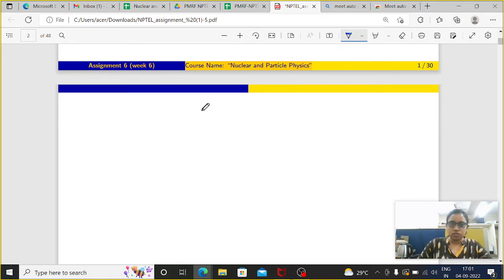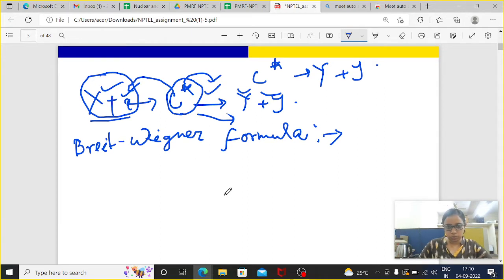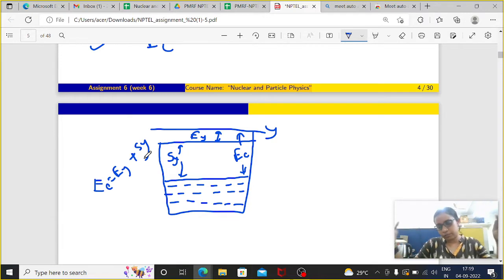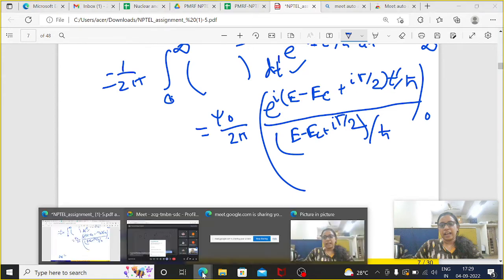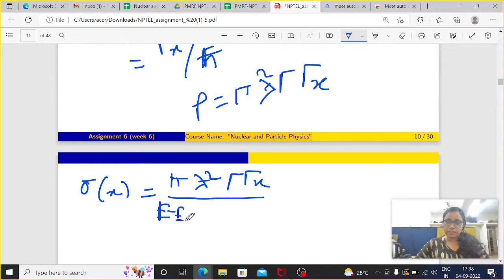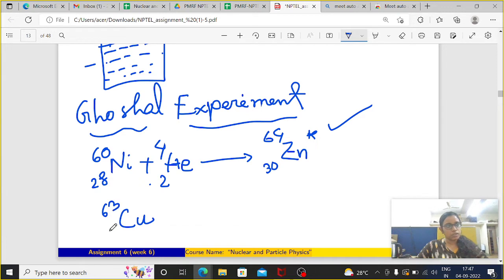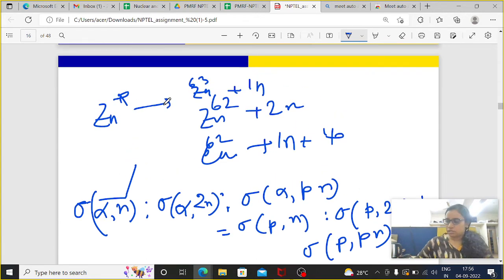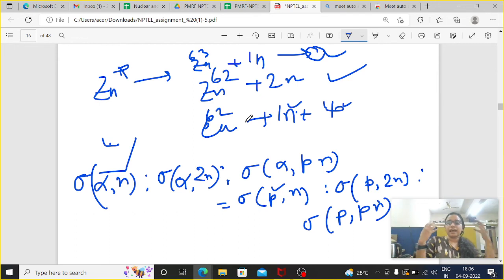NPTEL_ASSIGNMENT_6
The video is talking about compound nuclear reaction, Ghoshal experiment in detail.